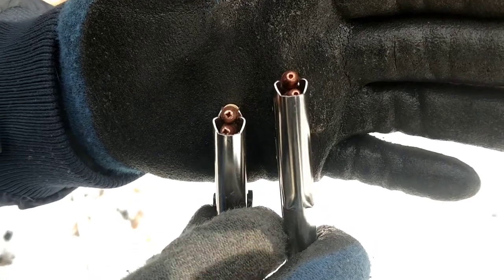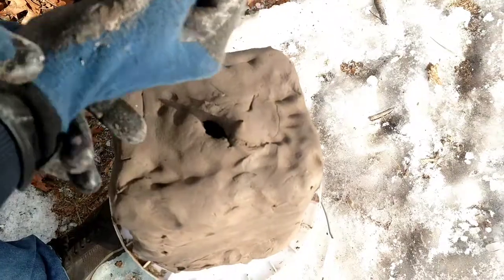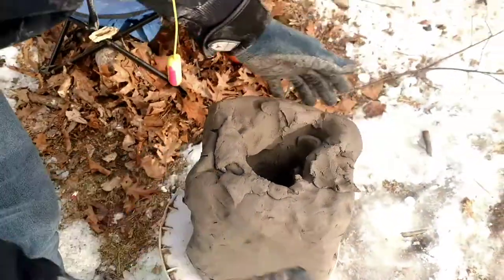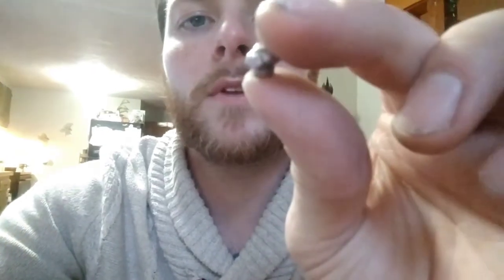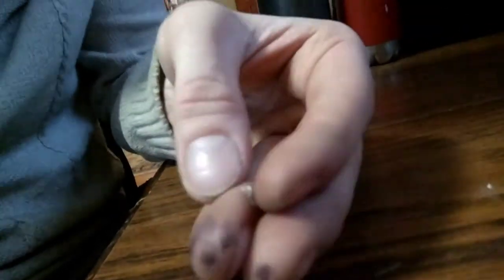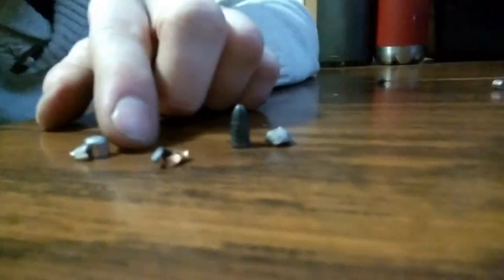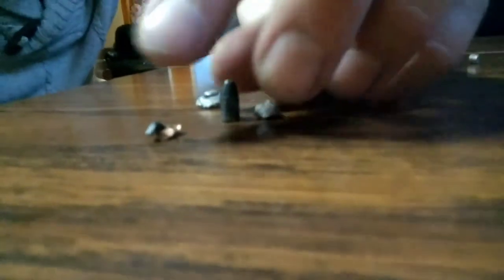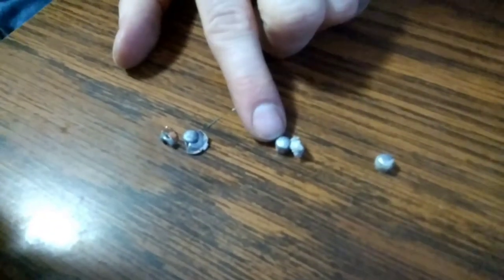22lr Clay Test Expansion from a Pistol Screwdriver mod vs Standard Hollow Point w/ CCI Mini-Mags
This is a video of me testing standard hollow points fired from my Smith & Wesson M&P 22 Compact into clay to see the temporary wound cavity and try to see if the screwdriver mod is better at expanding